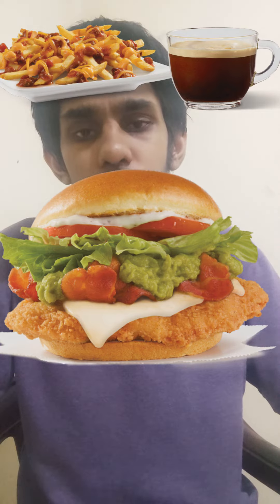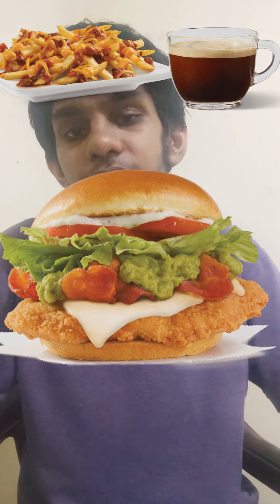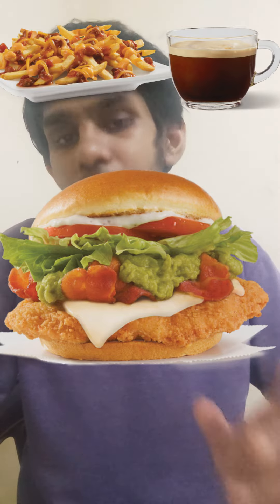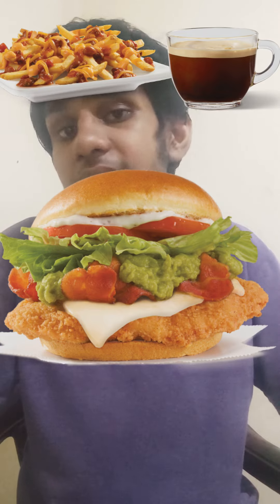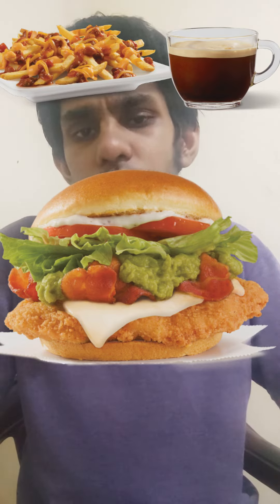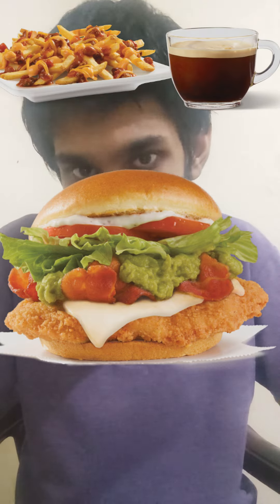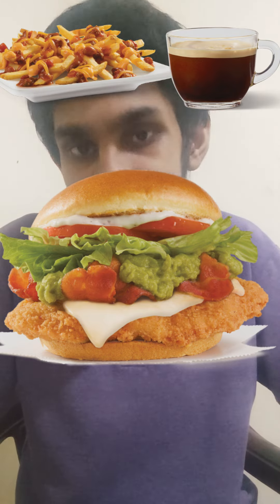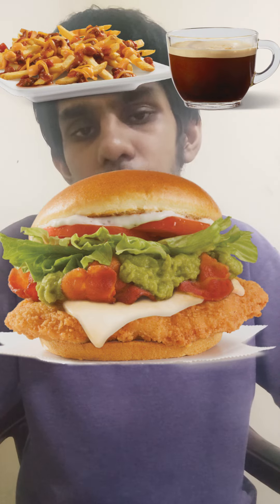Wendy's Avocado chicken club available in wendy's uk.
CRISPY CHICKEN BREAST APPLEWOOD SMOKED BACON AVOCADO TOMATOES LETTUCE And MAYONNAISE ON A PREMIUM TOASTED BUN.                         SIDES CHILI CHEESE FRIES                 DRINK ESPRESSO